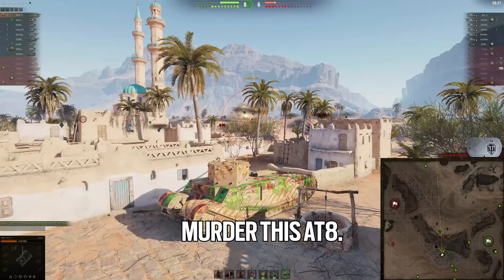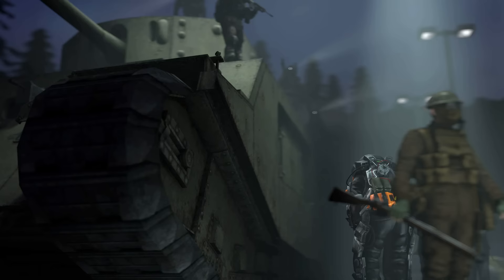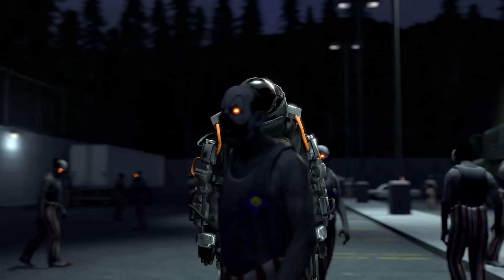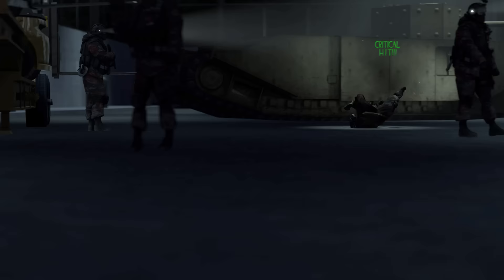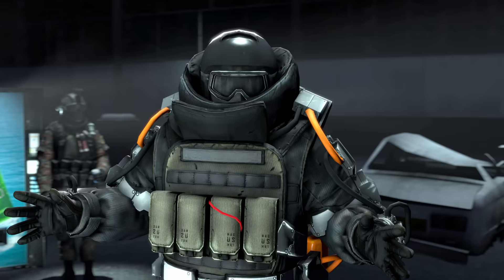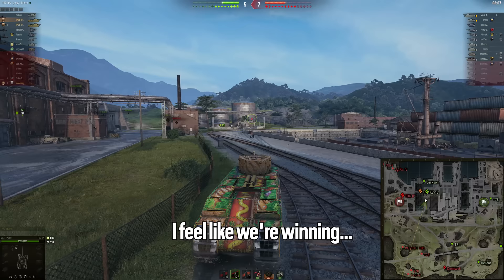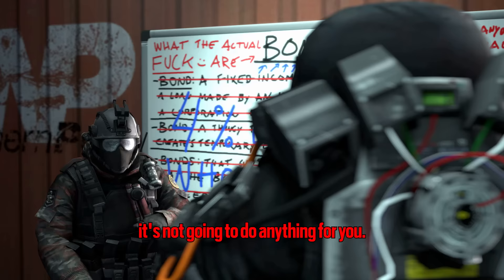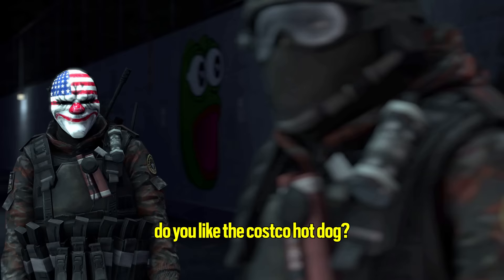AN ABSTRACT CARNIVAL OF PAIN | World of Tanks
BUDDIES YOU HEARD IN THIS VIDEO ▼